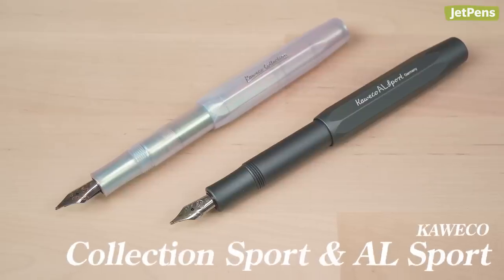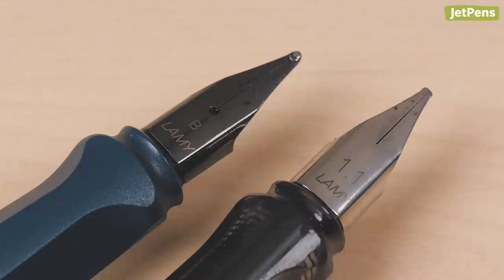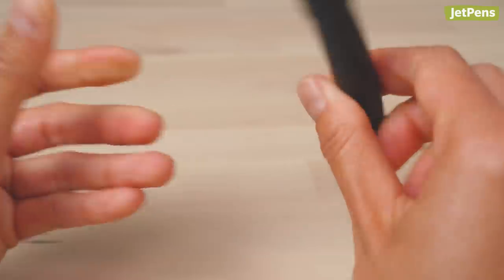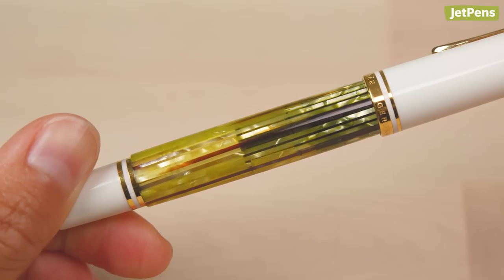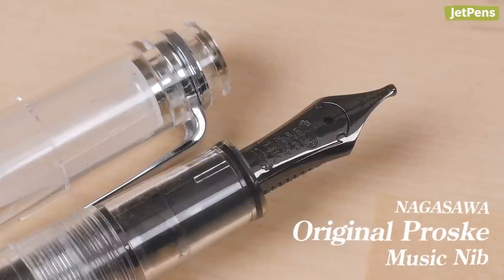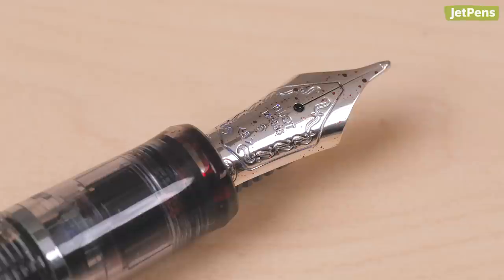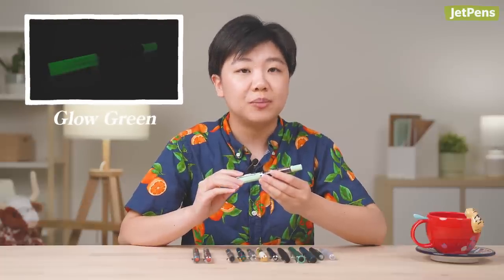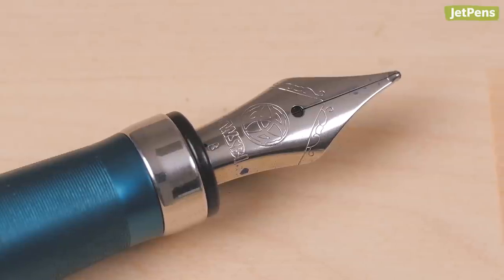Connie’s AMAZING Fountain Pen Collection (Including Inks!) ✒️✨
Connie reveals her fountain pen collection in this video, including beginner favorites like the TWSBI ECO and high end pens like the LAMY 2000!

Sailor Ink Studio 123

0:00 Intro
0:10 Kaweco Collection Sport Fountain Pens
0:37 LAMY Safari & AL-Star Fountain Pens
1:09 LAMY 2000 Fountain Pens
1:31 Pelikan Classic M205 & Souveran M400 Fountain Pens
2:04 Sailor Pro Gear Slim Fountain Pens
2:58 Pilot Custom Heritage 92 Fountain Pens
3:16 TWSBI ECO, Diamond 580AL, & 580ALR Fountain Pens
4:19 Outro
4:27 Outtakes